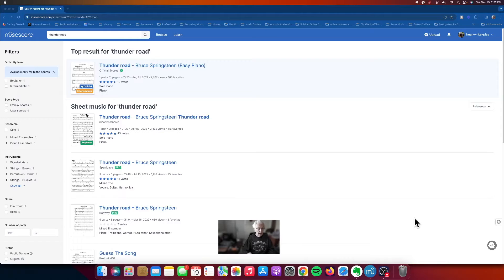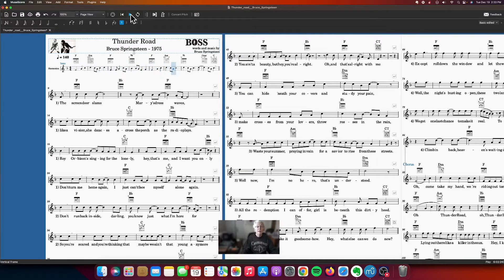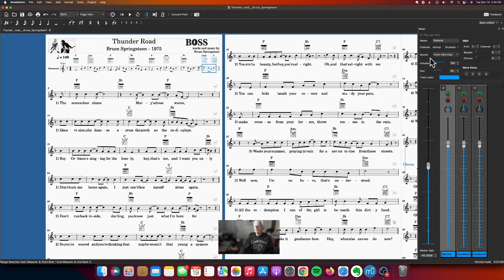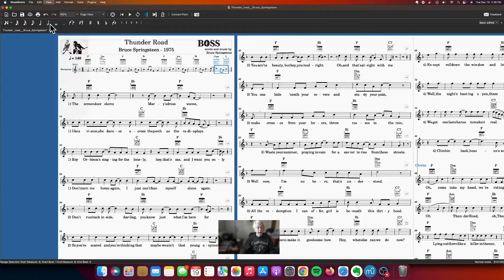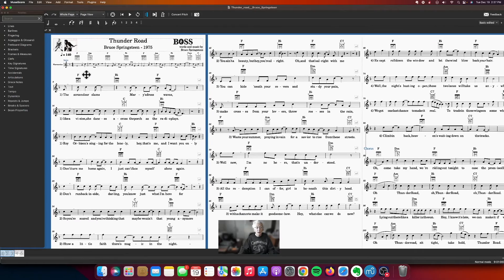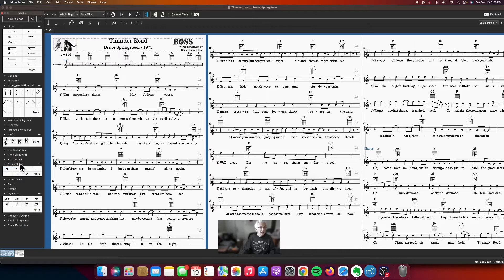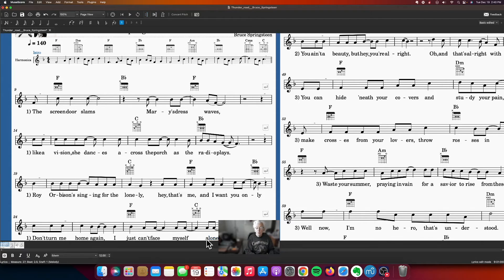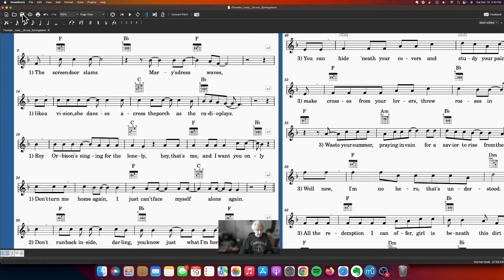How to Change Instruments in Musescore 3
How to Change Instruments in Musescore